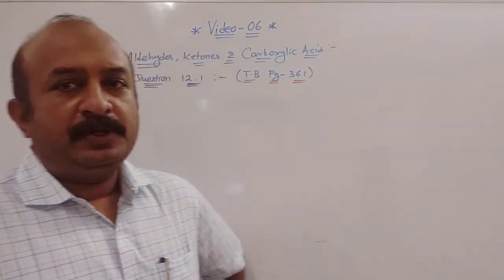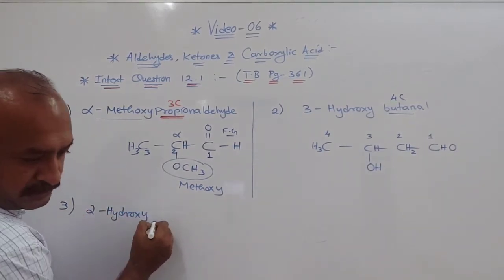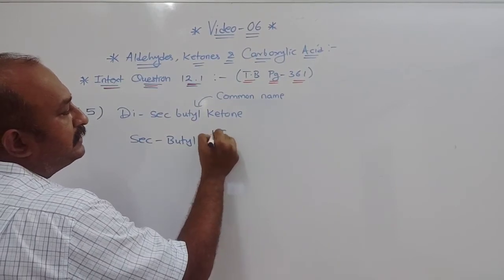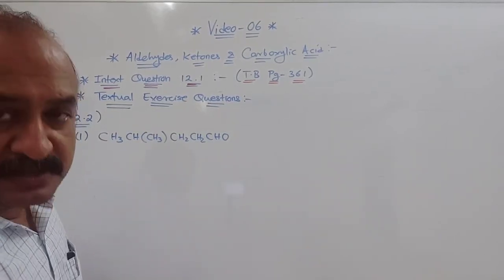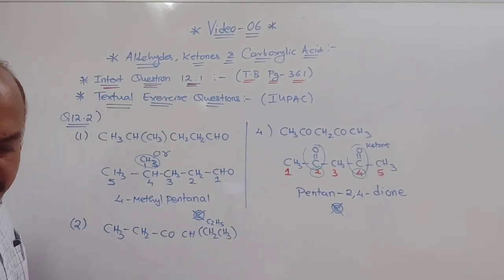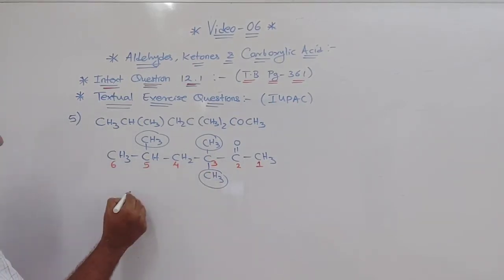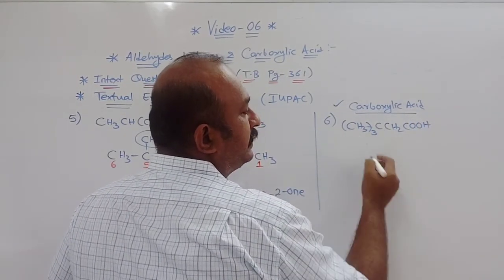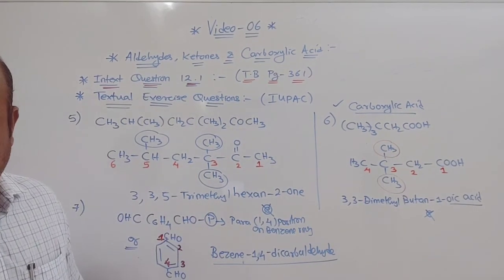Video 06 Std 12 Science Unit 12 Aldehyde Ketones and Carboxylic acid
Nomenclature of Aldehyde and Ketones explained by Intext question no.12.1 and Textual exercise Questions no. 12.2